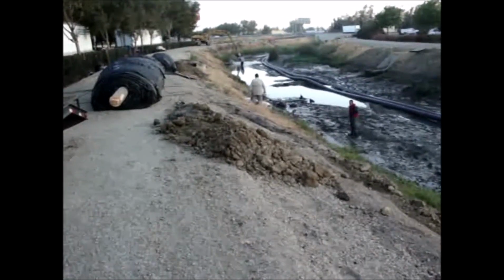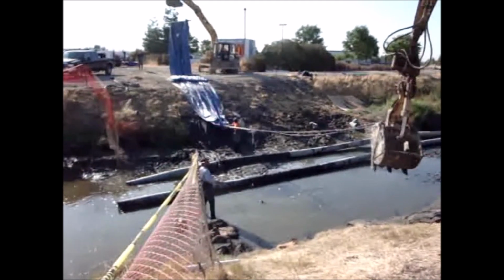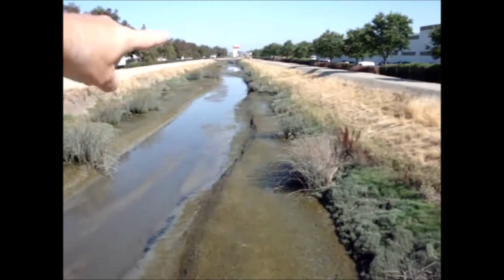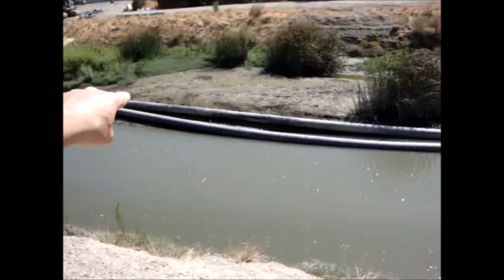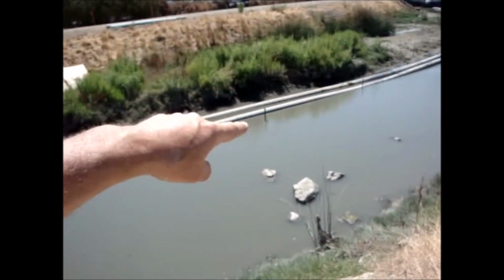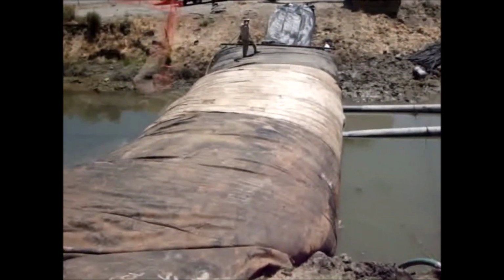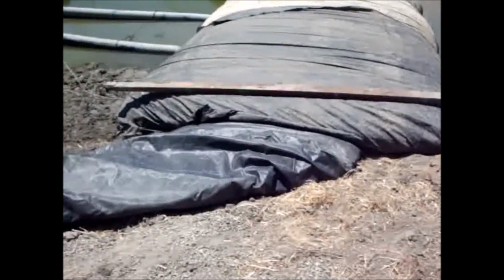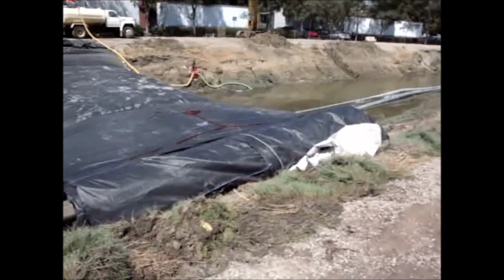12ft and 8ft AquaDams, Flume Pipes, Tidal Canal Isolation, Fremont, CA, 2008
AquaDams were used to isolate a section of tidal canal in Fremont, CA, to allow construction of a bridge. (2) 1ft diameter flume pipes were used to maintain flow in the canal, bypassing the work area.